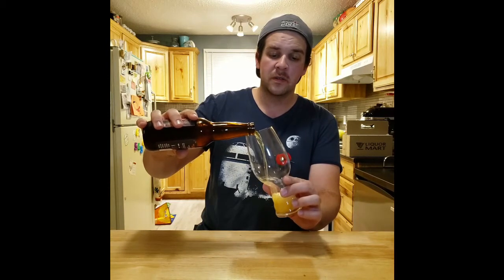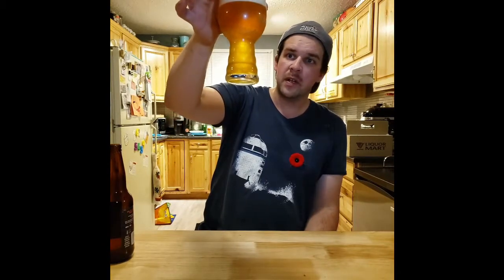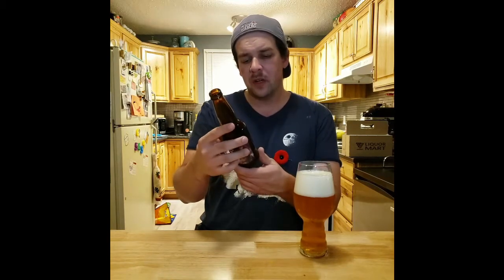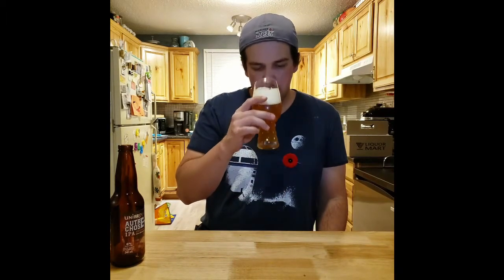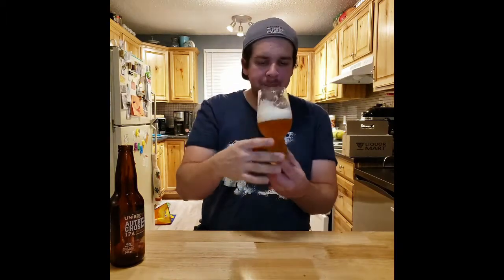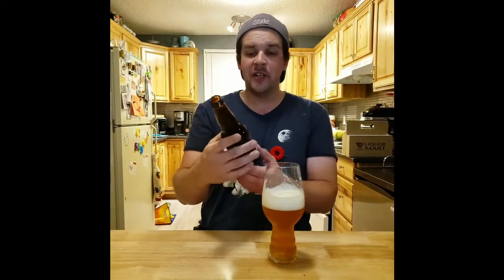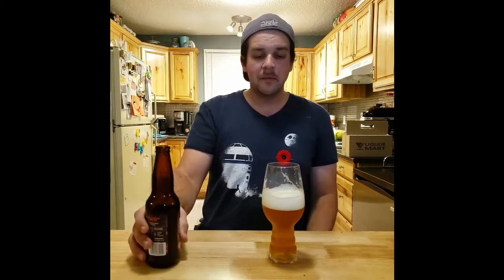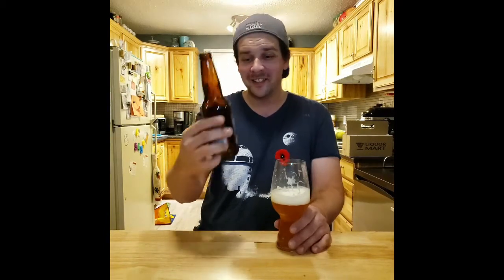Beer Review - Peach IPA from Unibroue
With this beer review I sit down and enjoy a mighty tasty Peach IPA. It had some nice flavour but wasn't bitter enough for me. I definitely suggest trying it!